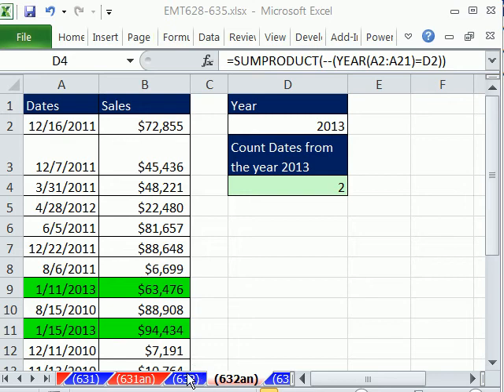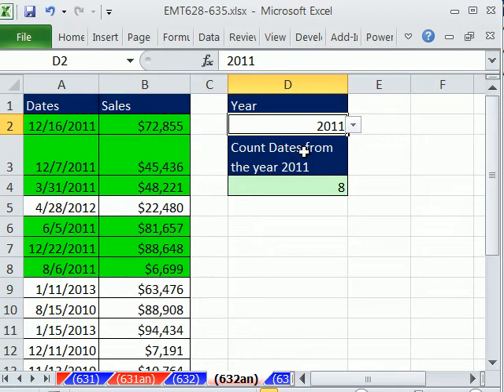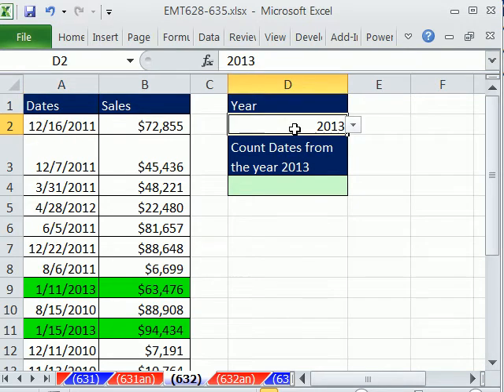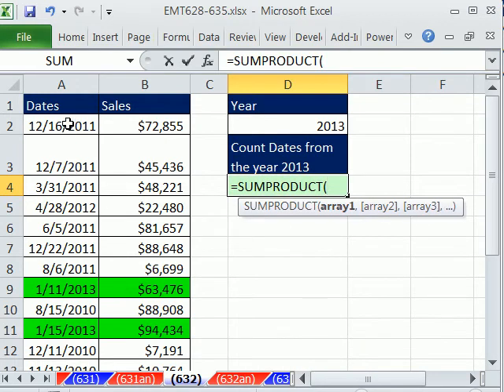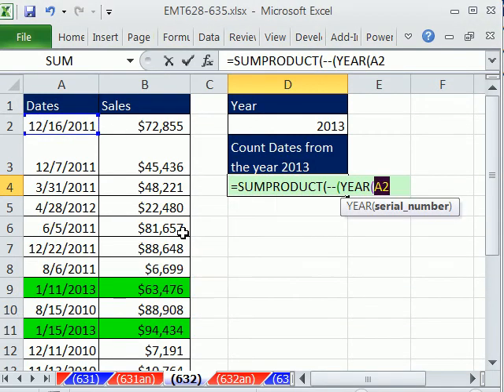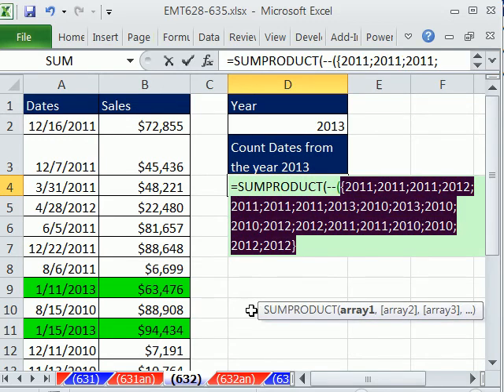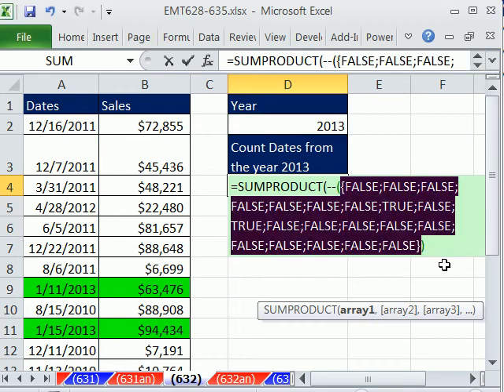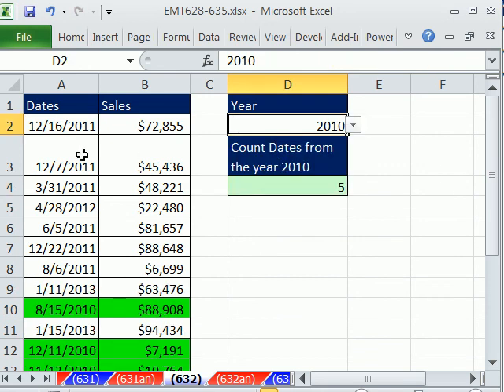Excel Magic Trick 632: Count Dates Within Given Year From A List Of Dates With Different Years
See how to create a formula using the SUMPRODUCT and YEAR function to count 2009 or 2010 from a List Of Dates With Different Years.